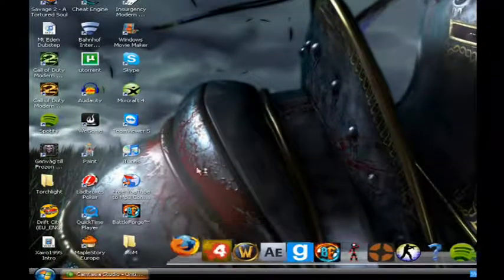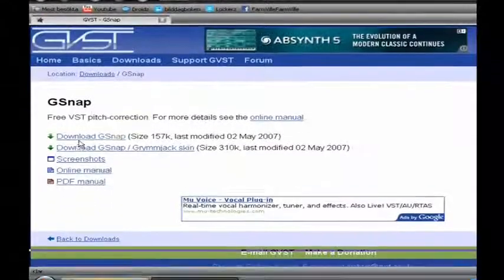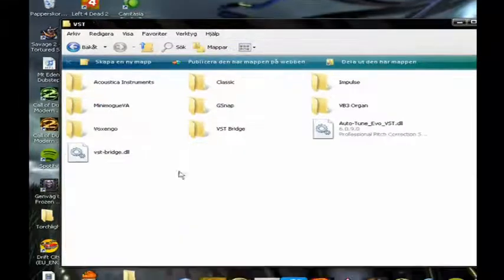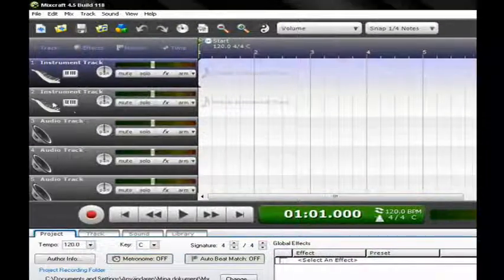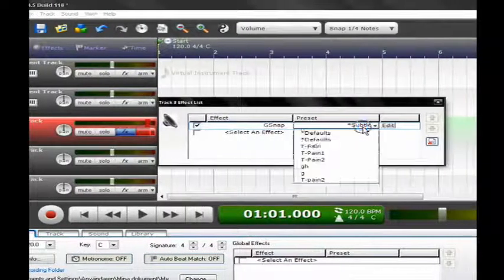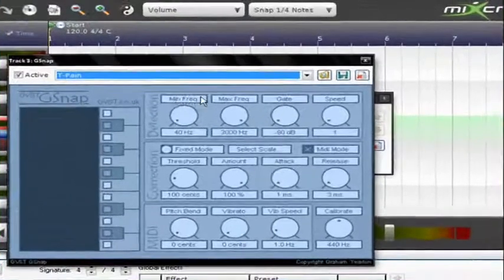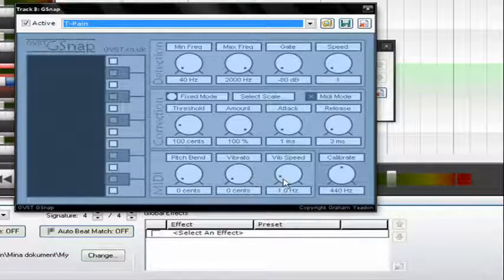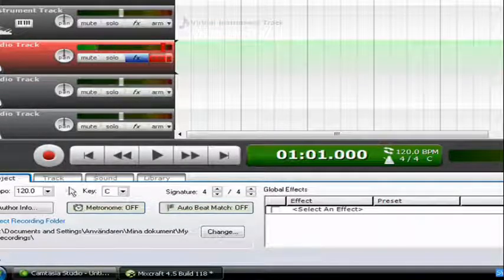How to make the T-Pain effect on your voice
this is a tutorial how to make your voice sound like t-pain with Gsnap. You can use gsnap on flstudio and audacity too but i used it on mixcraft.